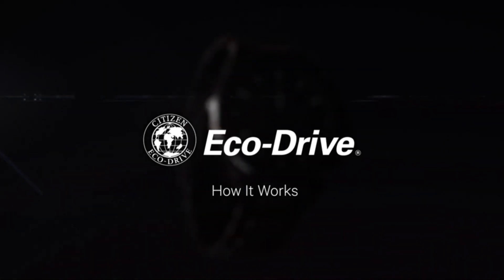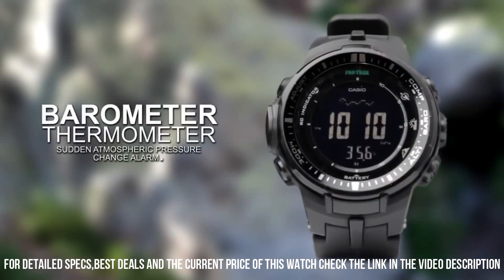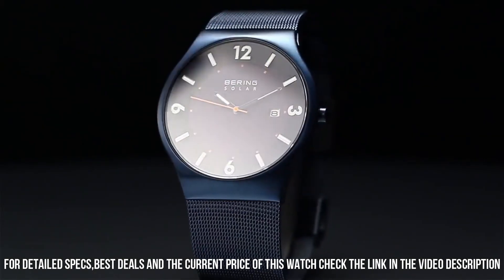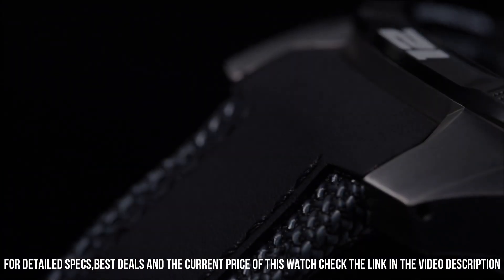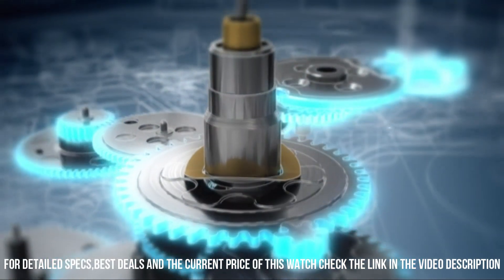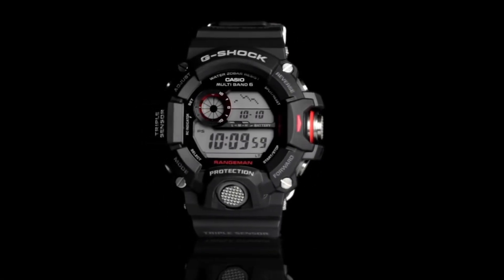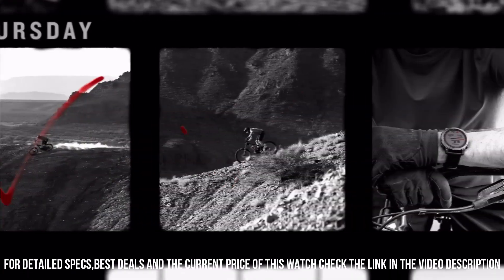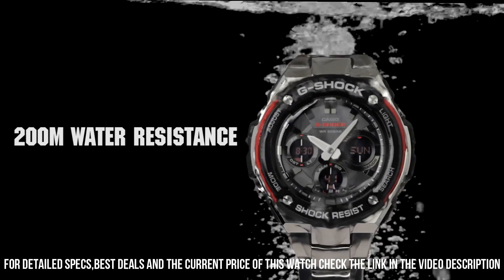BEST STYLISH SOLAR POWERED WATCHES - Top 10 in 2023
Hello Friends If you are looking for the BEST STYLISH SOLAR POWERED WATCHES - Top 10 in 2023.You are in the right place.

10.SEIKO ASTRON 5X

Amazon US
Amazon UK
Amazon DE
Amazon CA
Amazon IT
Amazon FR
Amazon ES
9. Casio Men's Pro Trek PRW-3000-1CR

Amazon US
Amazon UK
Amazon CA
Amazon DE
Amazon IT
Amazon FR
Amazon ES
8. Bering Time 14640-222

Amazon US
Amazon UK
?? Amazon DE :
Amazon CA
Amazon IT
Amazon FR
Amazon ES
7. Seiko Men's SSC017

Amazon US
Amazon UK
Amazon DE
Amazon CA
Amazon IT
Amazon FR
Amazon ES
6.Tissot T-Touch Expert Solar T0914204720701

Amazon US
Amazon UK
Amazon DE
Amazon CA
Amazon IT
Amazon FR
Amazon ES
5. Citizen Eco-Drive BM8180-03E

Amazon US
Amazon UK
Amazon DE
Amazon CA
Amazon IT
Amazon FR
Amazon ES
4. Spinnaker TRANSAT Solar Power Japanese Solar Powered Watch - SP-5036-02

3. CASIO Men's GW-9400-1CR

Amazon US
Amazon UK
Amazon CA
Amazon DE
Amazon IT
Amazon FR
Amazon ES
2. GARMIN FENIX 7

Amazon US
Amazon UK
Amazon DE
Amazon CA
Amazon IT
Amazon FR
Amazon ES
1.Casio Men's G-Shock GSTS100D-1A4

Amazon US
Amazon UK
Amazon DE
Amazon CA
Amazon IT
Amazon FR
Amazon ES